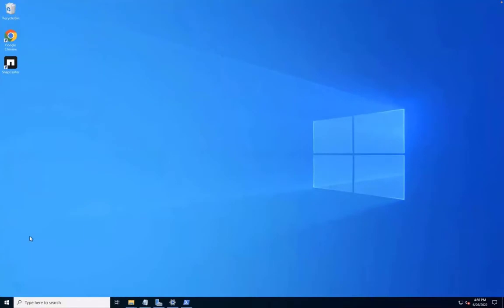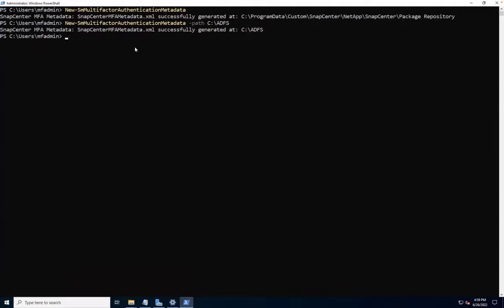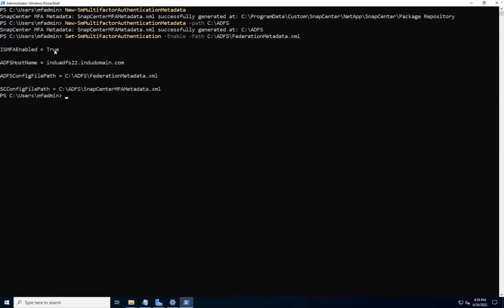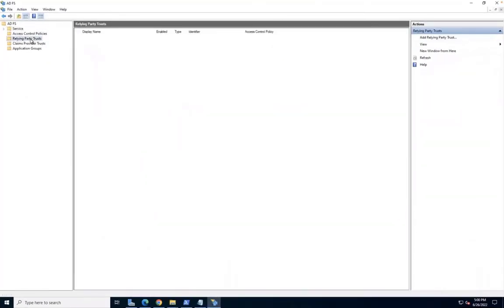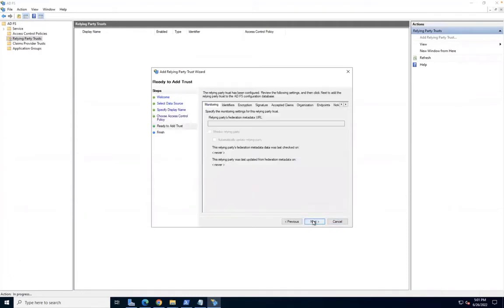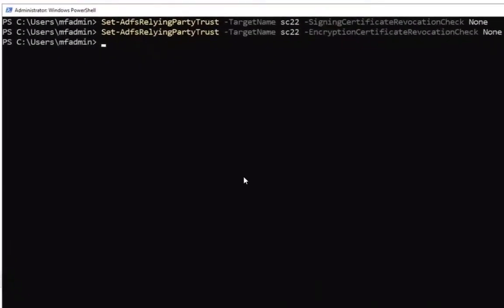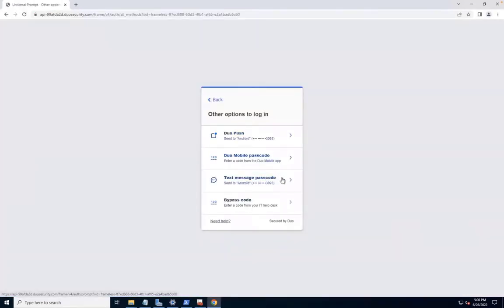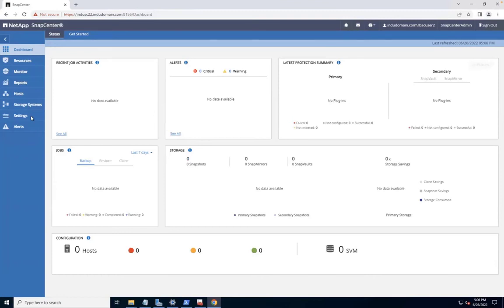Security enhancement in SnapCenter with multifactor authentication (MFA)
NetApp SnapCenter 4.7 now supports multifactor authentication (MFA). You can enable MFA for SnapCenter through Active Directory Federation Service (AD FS) and add a layer of protection to manage application-aware backups.